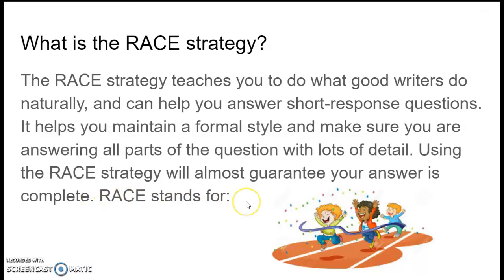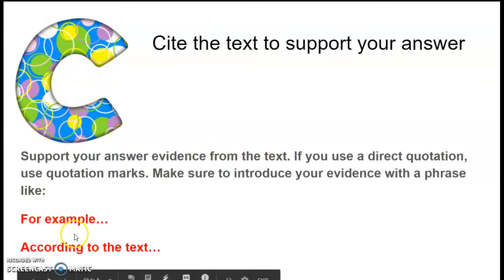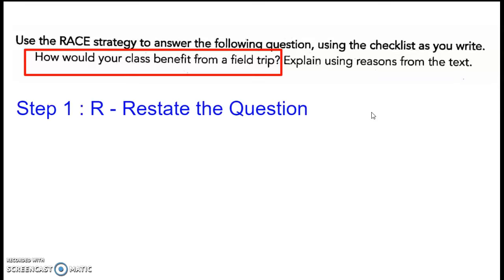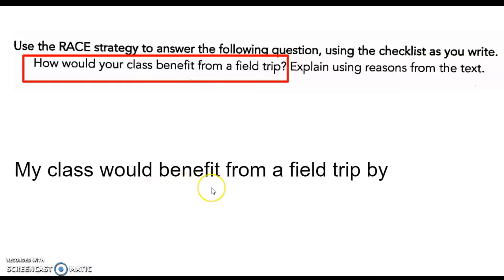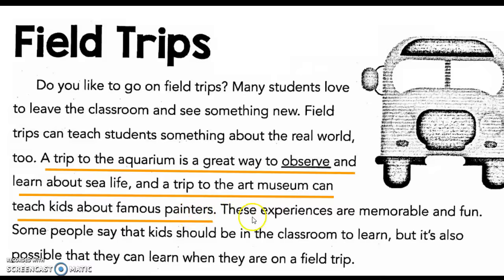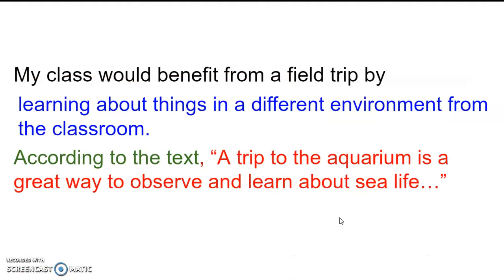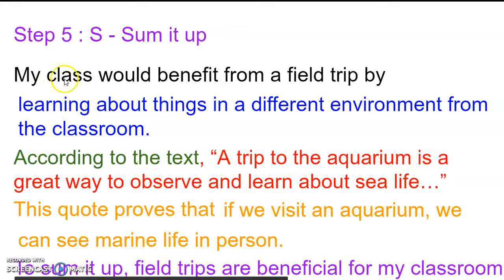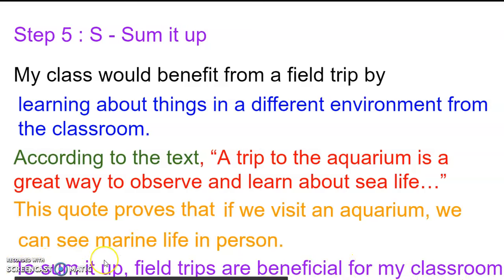RACES strategy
races